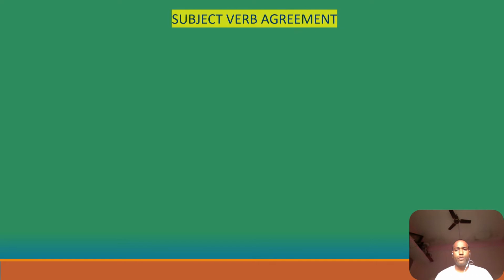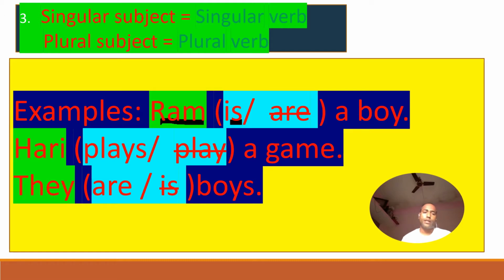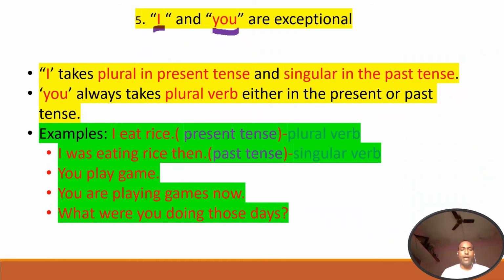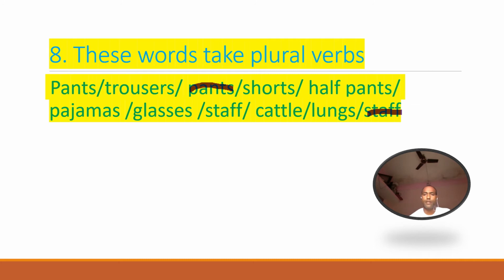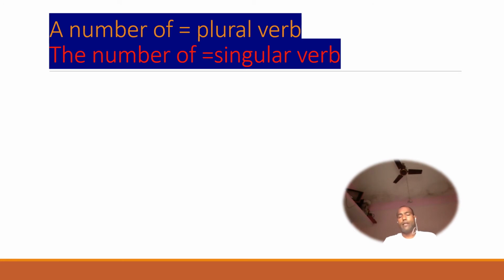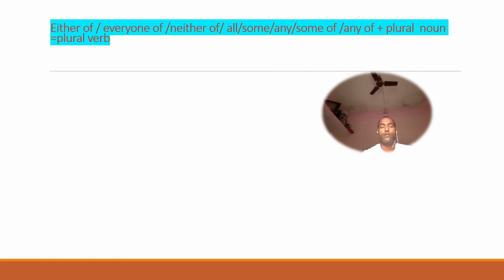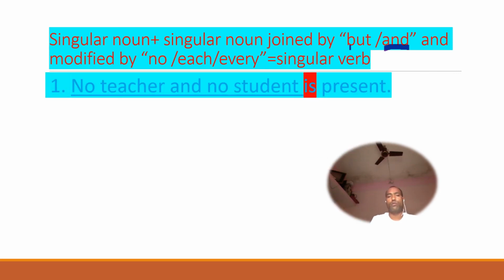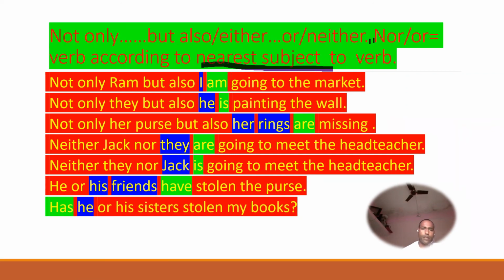Subjet_ Verb_ Agreement, singular verb or plural verb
This video mainly helps the students to use subject and verb properly. It helps   them to use singular and plural verb properly especially who are learning English as a second language in schools and college.
Teach English for Nepal and Nepali students